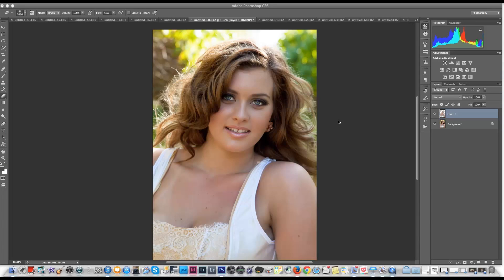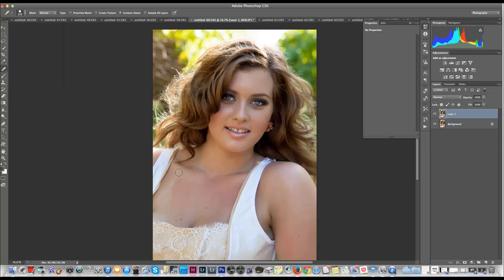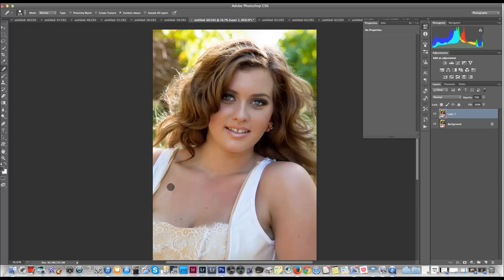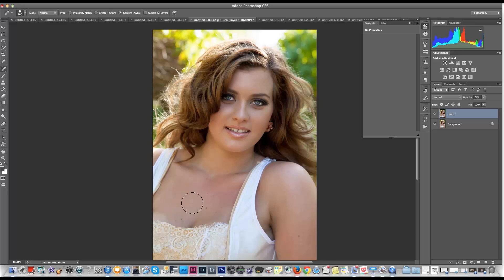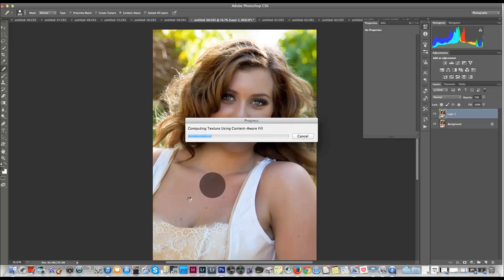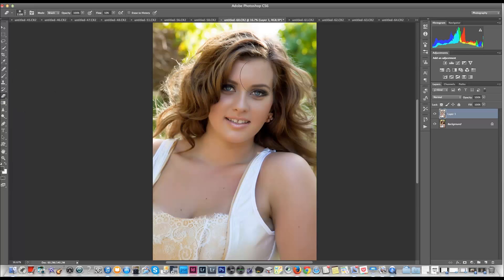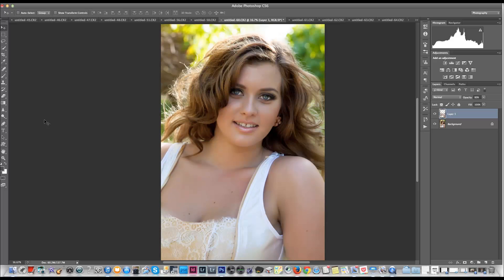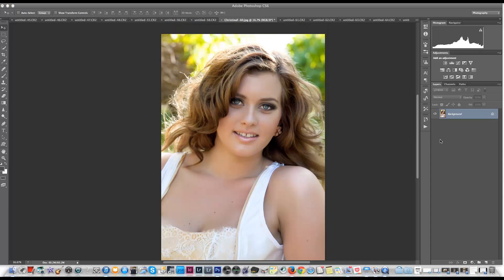How To Remove Tan Lines On Photos in Photoshop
In this Photoshop tutorial AmyLee will show you how to How To Remove Tan Lines without damaging your image, in this tutorial AmyLee will show you how to get a natural and  professional look for beauty and glamour for a more productive workflow.

Subscribe to the channel, Like and share the video for and comment that you have done so for a chance to win a 1.5 hour complimentary mentoring session with me!!! valued at $280.

♫My Love Is Good♫
♪By: The Kicks♪